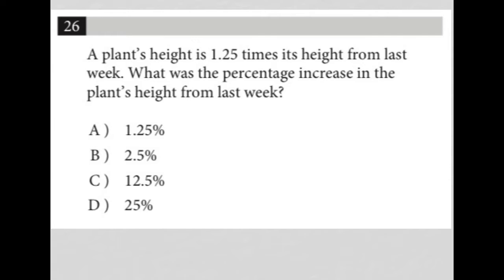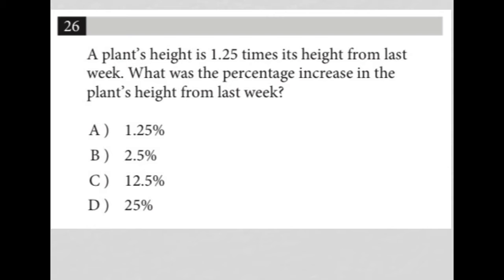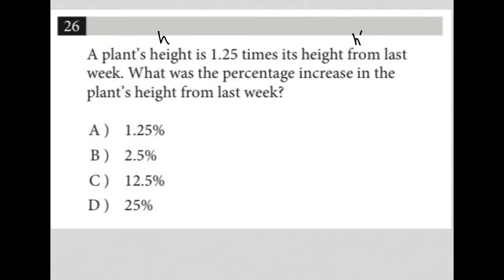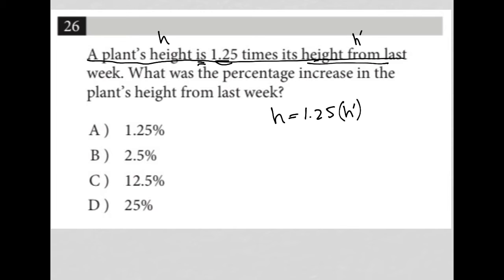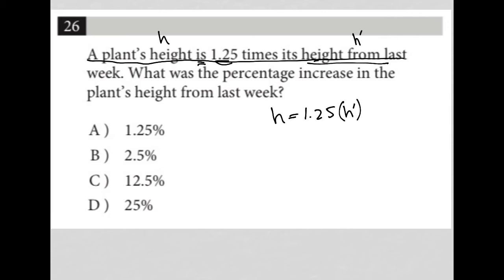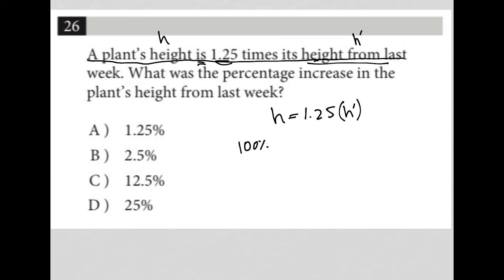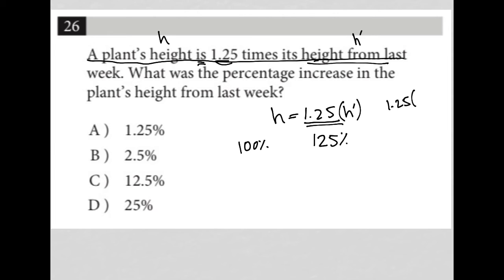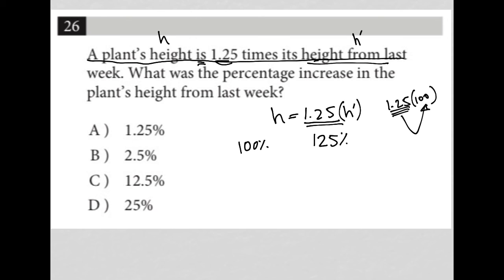A plant's height is 1.25 times its height from last week. What was the percentage increase in....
Official March 2022 SAT Section 4 Question 26:

A plant's height is 1.25 times its height from last week.  What was the percentage increase in the plant's height from last week?